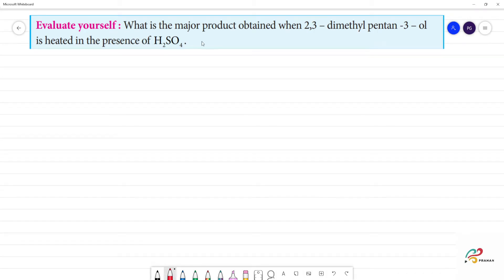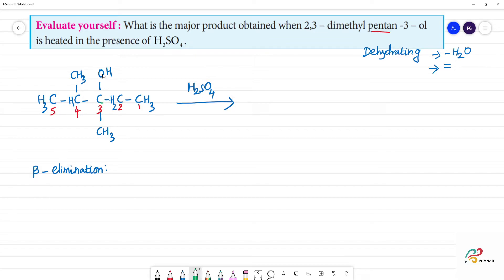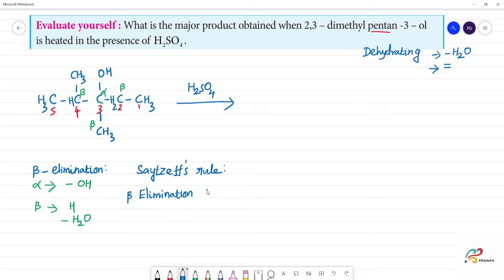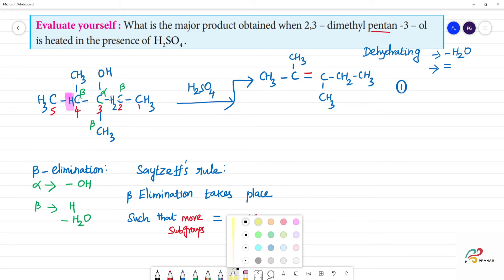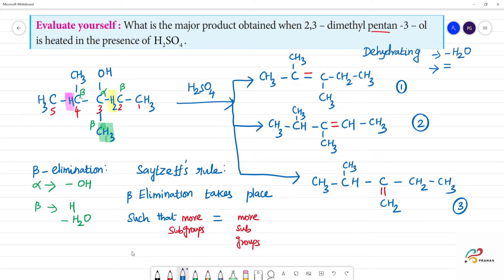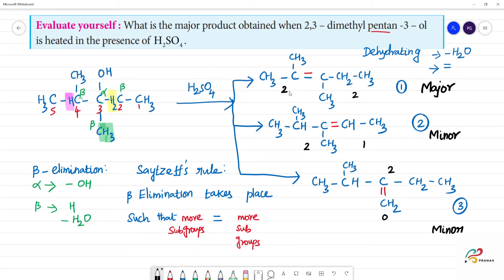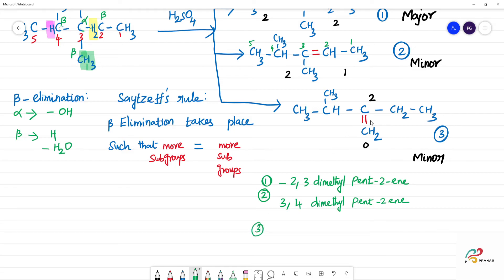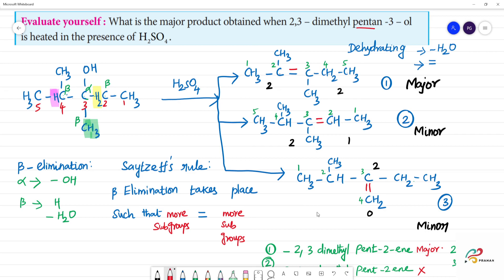What is the major product obtained when 2,3 – dimethyl pentan -3 – ol heated in presence of H 2SO4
What is the major product obtained when 2,3 – dimethyl pentan -3 – ol
is heated in the presence of H 2SO4